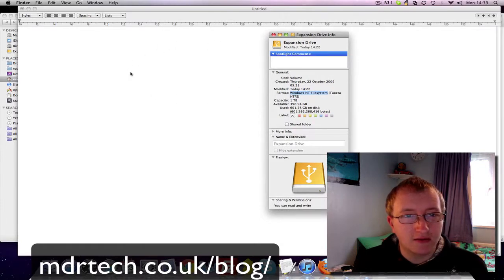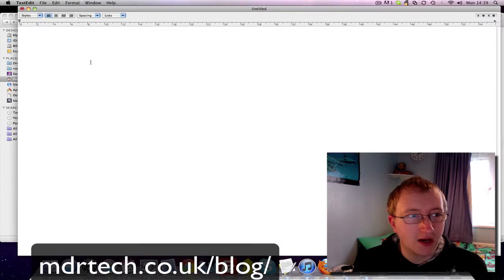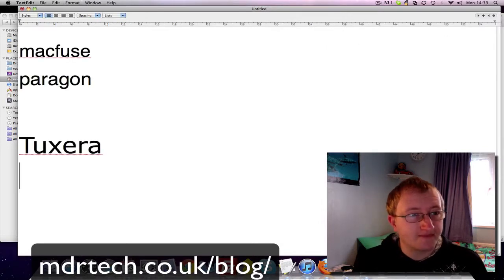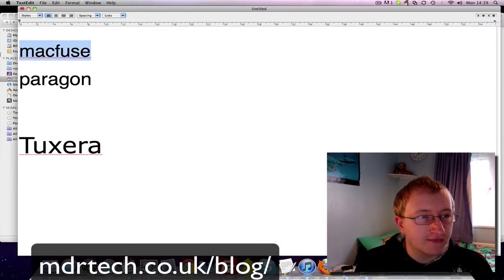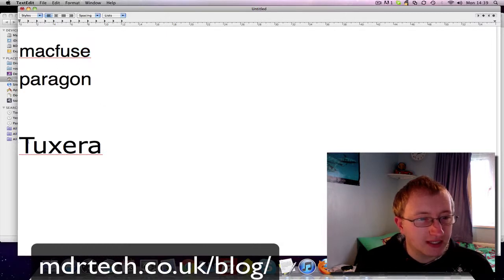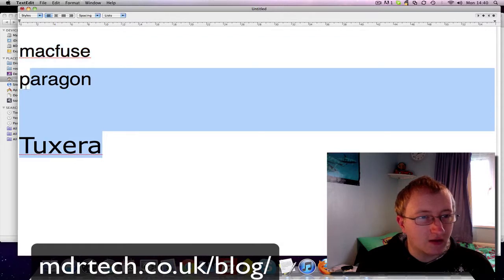How To Read and Write to Ntfs formated Hardrives on mac osx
in this video i am going to show you how you can read ntfs formatted hardrives on your mac the easy way.